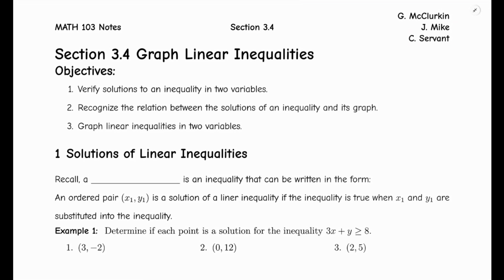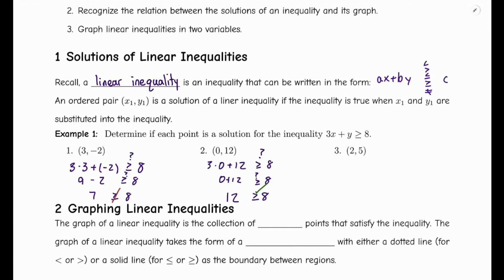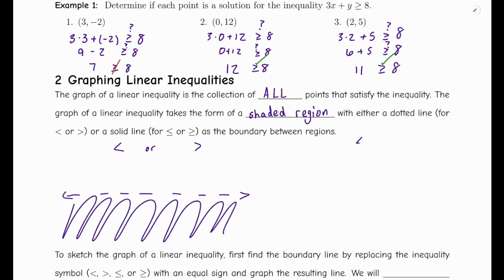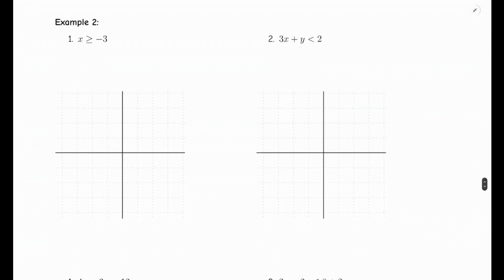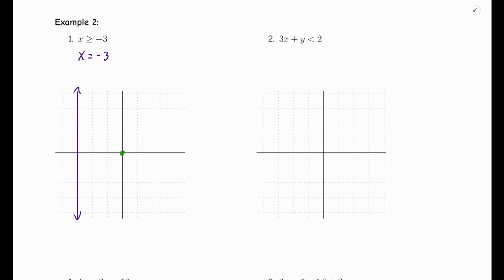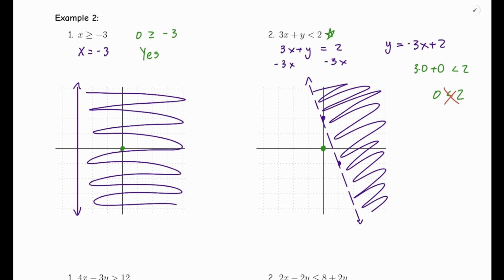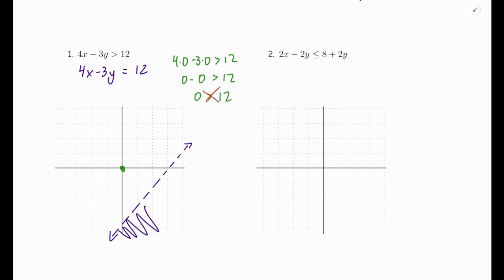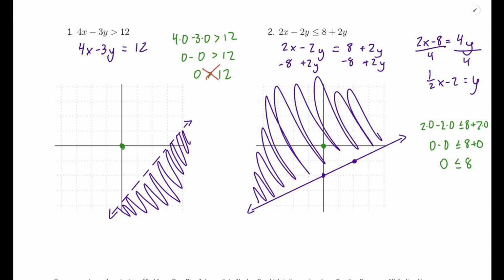Section 3.4 Graph Linear Inequalities